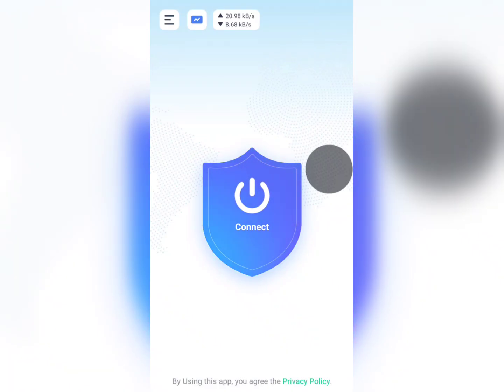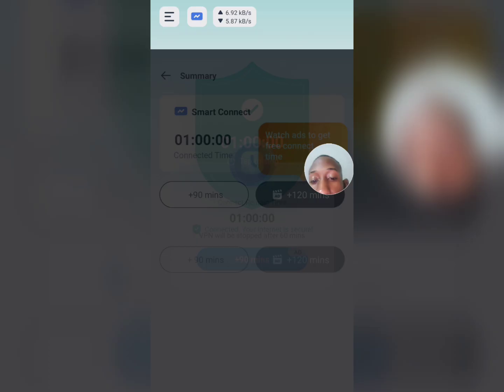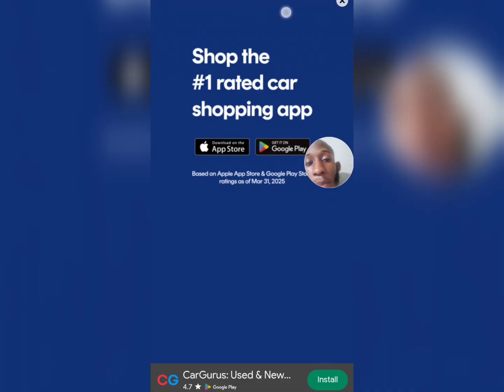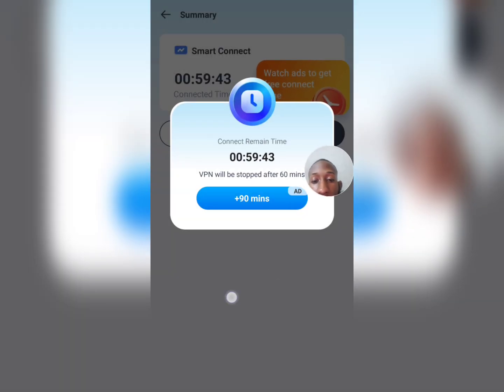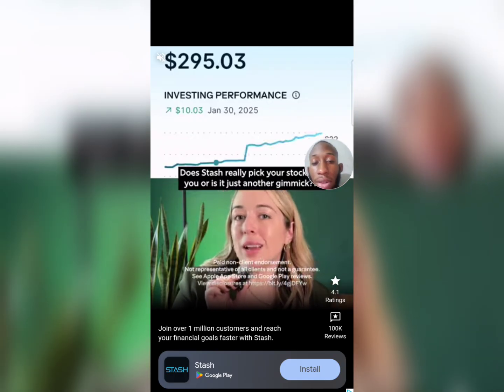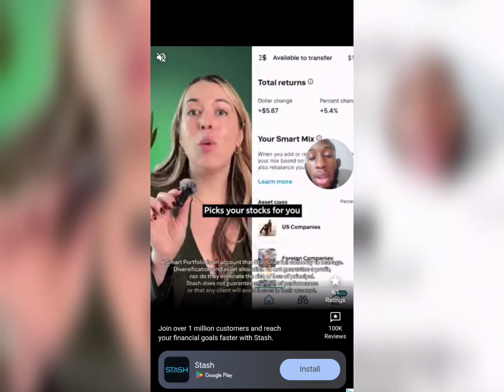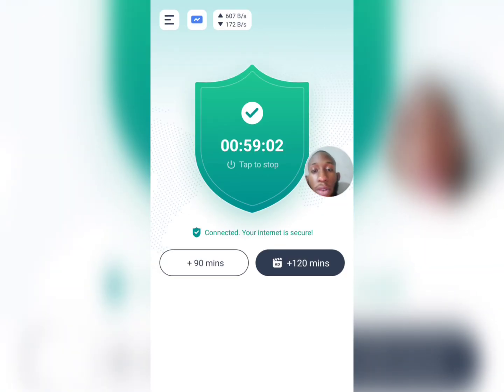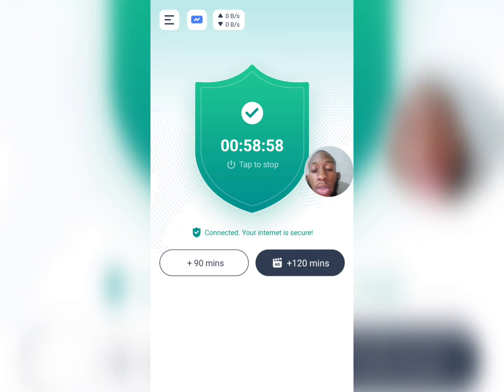Vertex VPN Review: Is This the Fastest Android VPN?